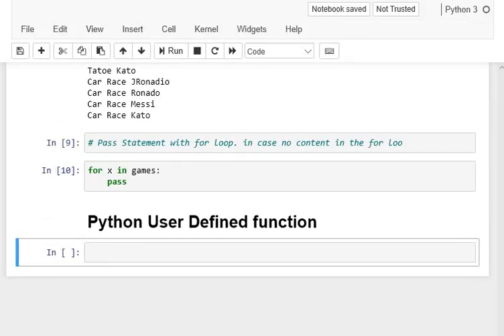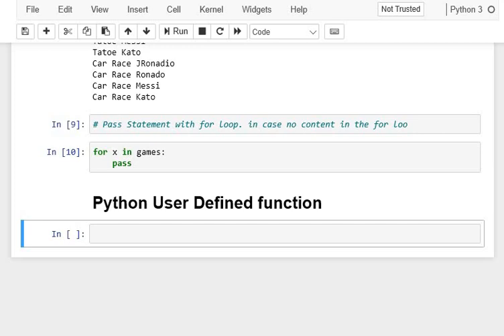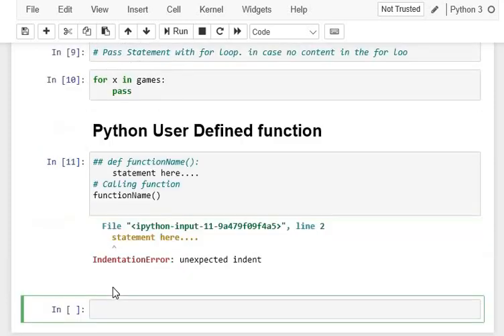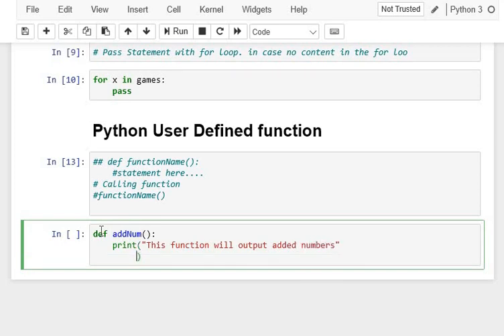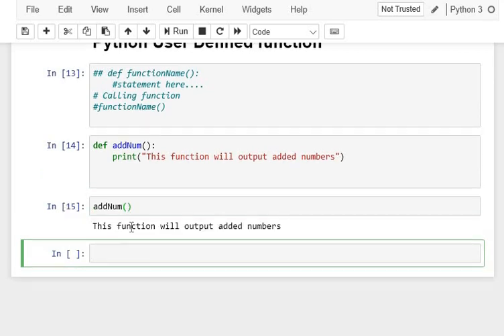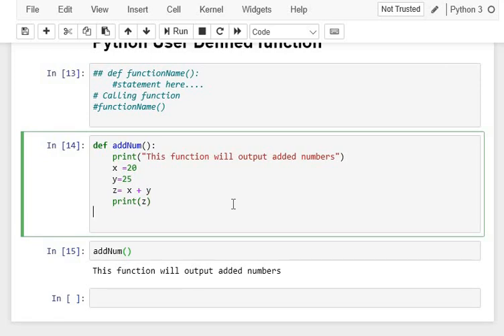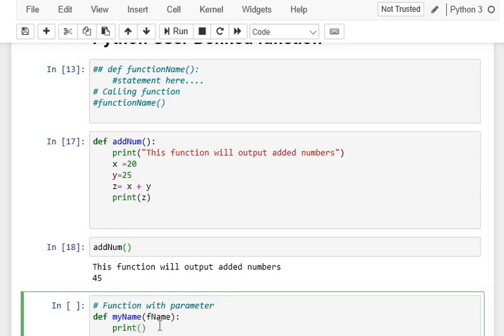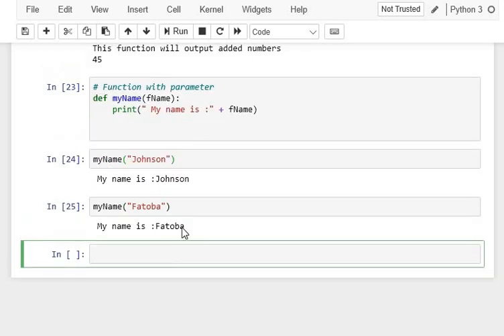19 Python Function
Python Function